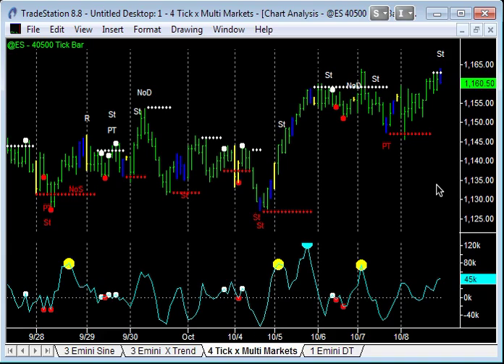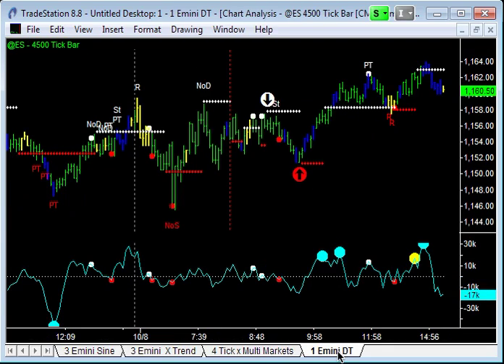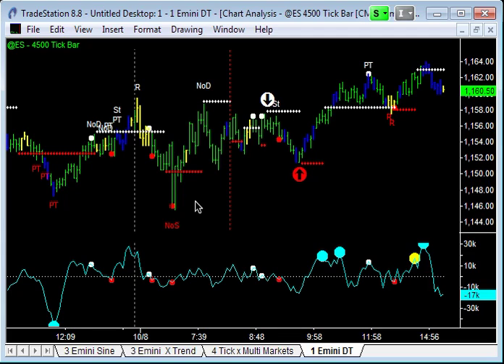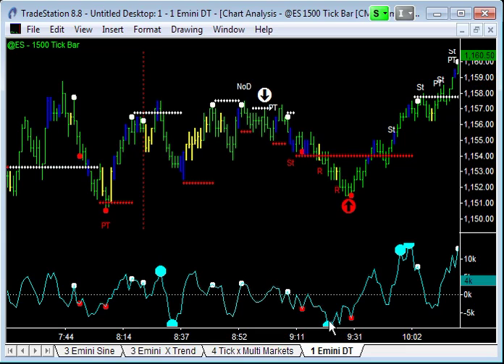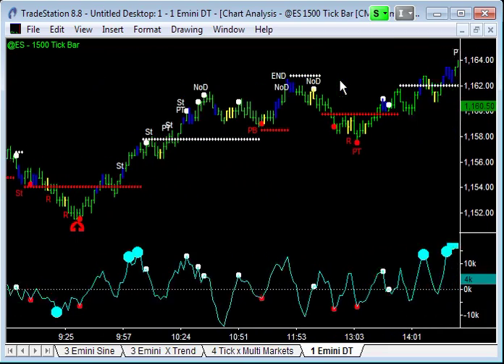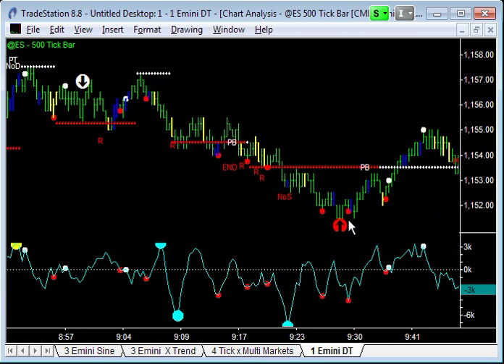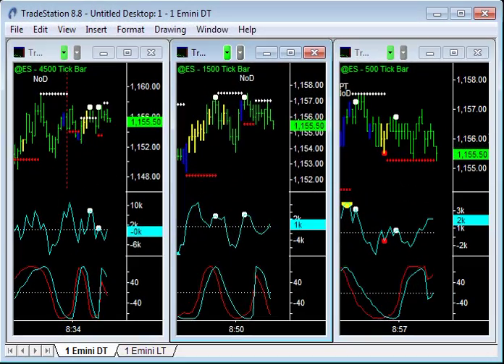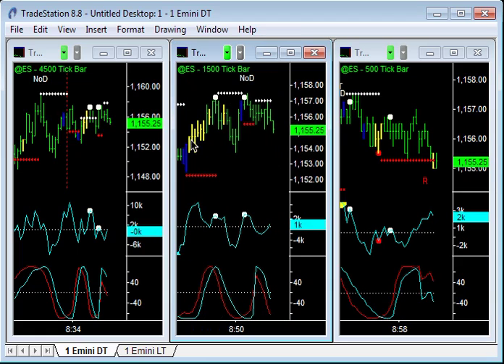Emini Trading - 8Oct10 - Emini-Watch.com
-- Emini trading charts for Friday 8 October 2010.